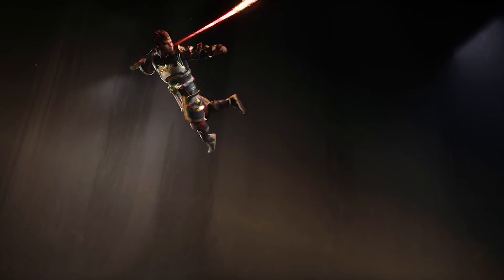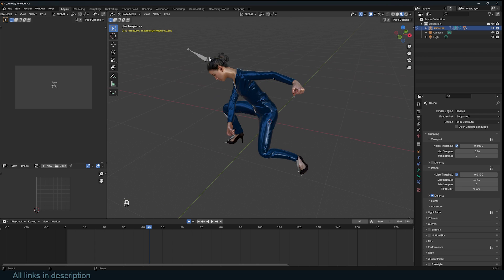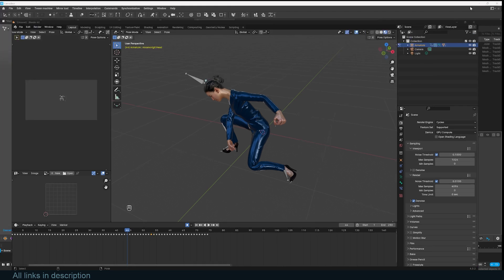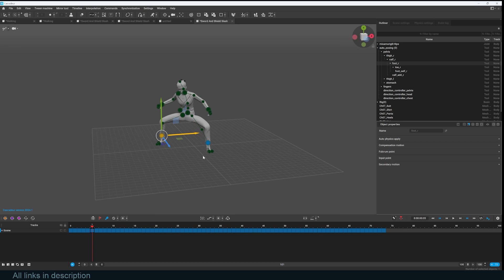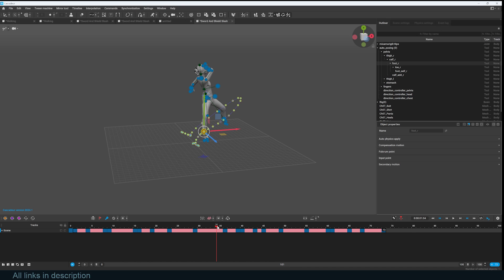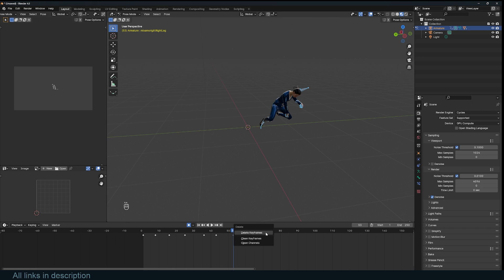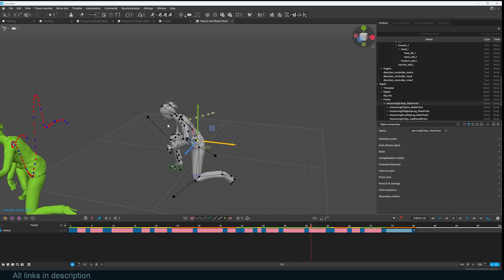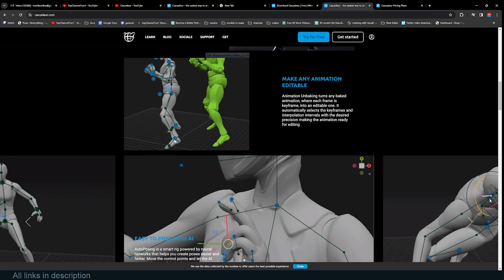Cascadeur Ai animation updates